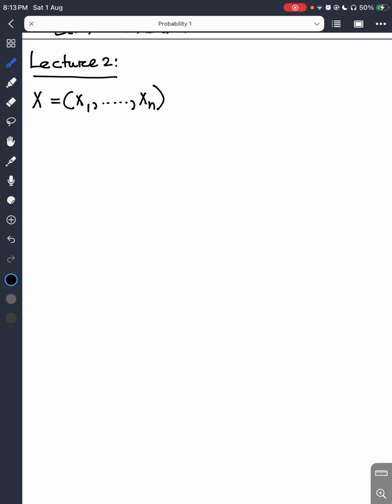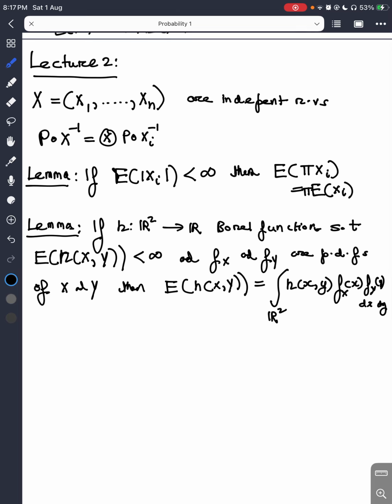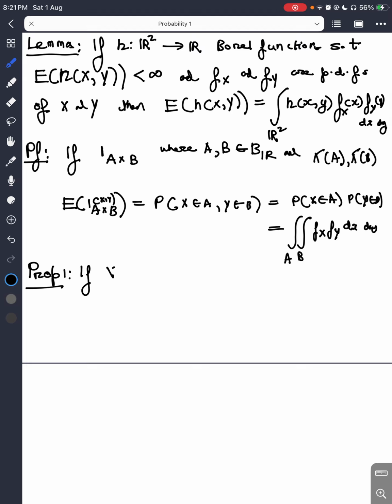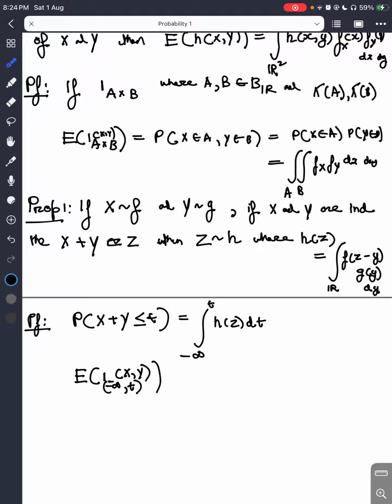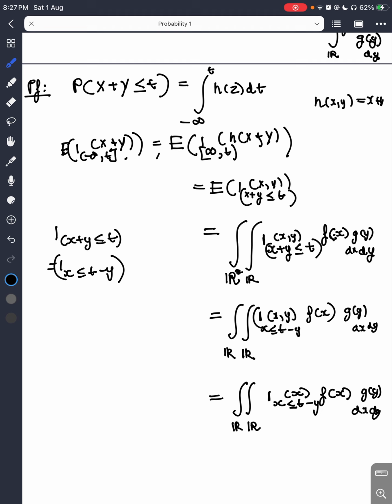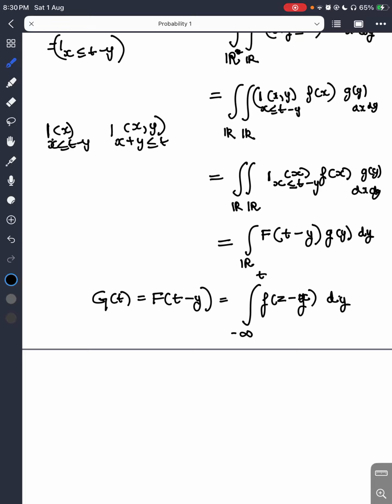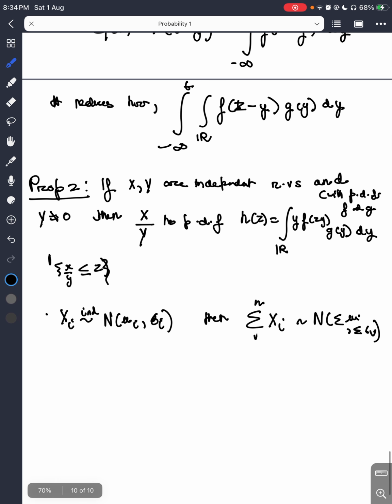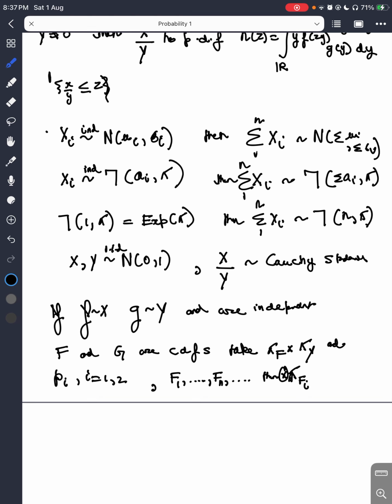Probability 1:Independence(Continued)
We continue our discussion of independence,giving a neat expression of expectation of random variables of independent continuous random vectors,relate sum of independent r.vs to convolution and settle the fact of existence of independent r.vs corresponding to a sequence of cdfs.